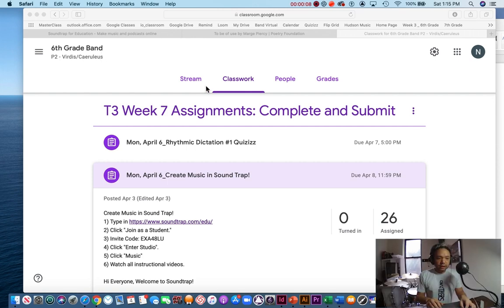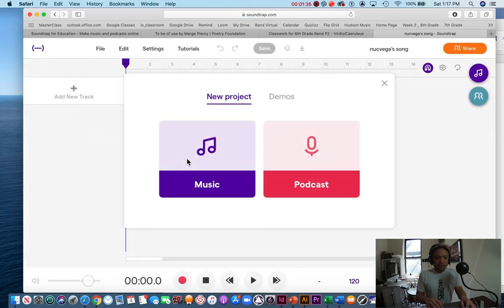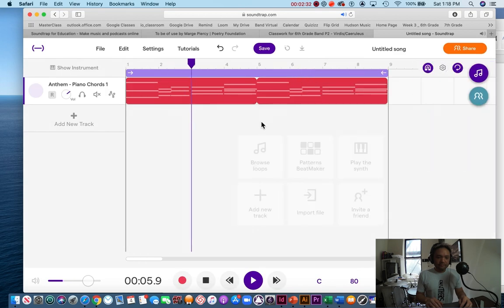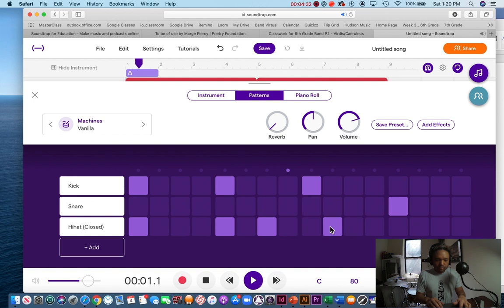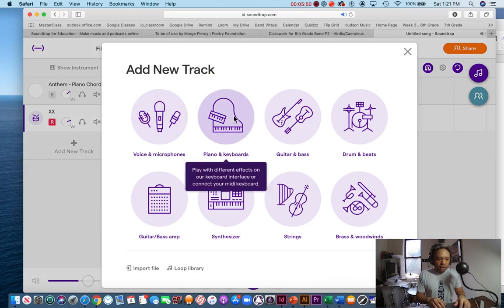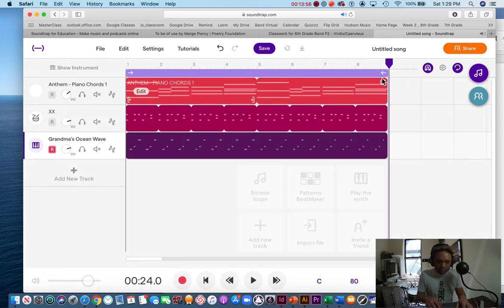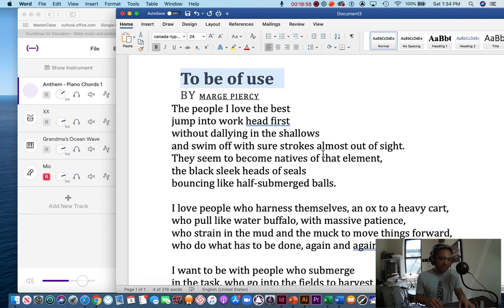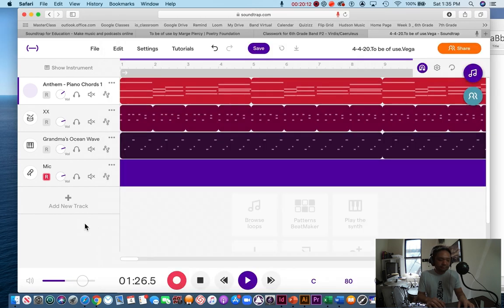How to Use Sound Trap: Lesson 1,2,3,4...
This video show how to log in Sound Trap.  You will learn the following:
1) How and where to log in.
2) How to open a music project.
3) How to create a loop.
4) How to create a drum beat.
5) How to play piano on a laptop or iPhone.
6) How to record vocals.
7) How to fix mistakes and manipulate sounds in all the categories listed above.